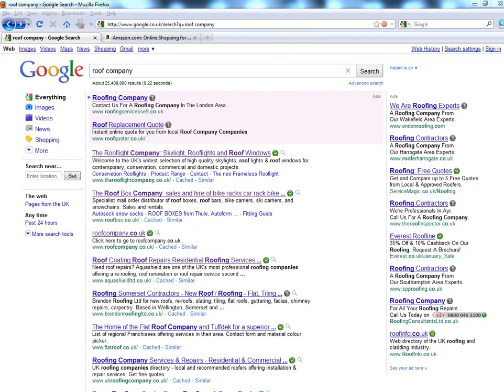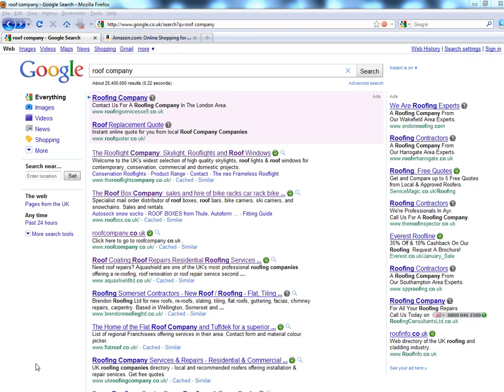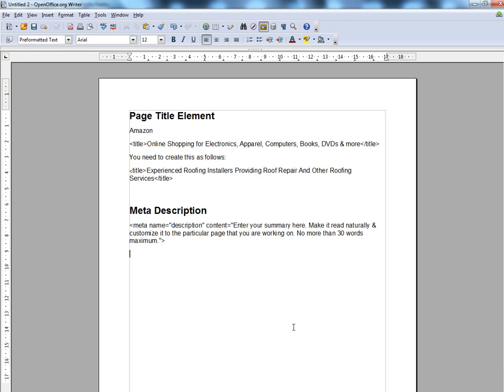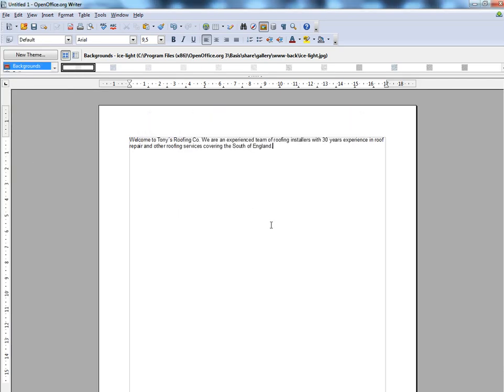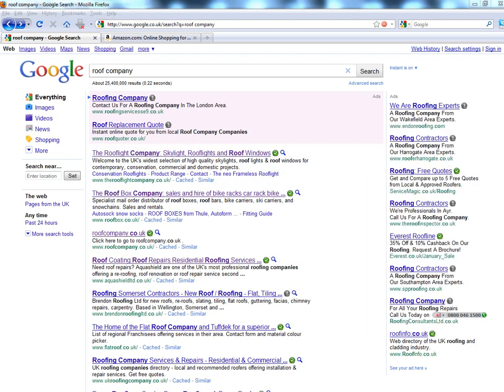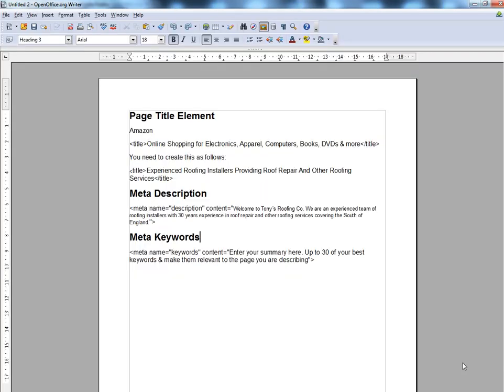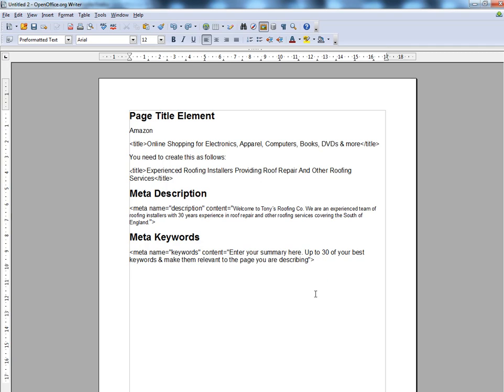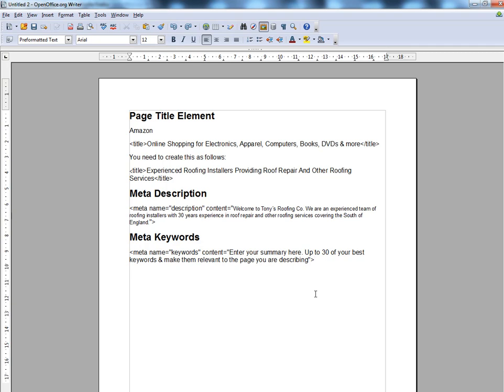On Page SEO - Meta Description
Another important Metatag is the Meta Description

The Meta Description allows you to describe the content of a specific page, but with more detail. It is especially useful as it allows the search engines to include a summary of a particular page in their search results. You can try this by doing a search on any term in Google & you will see that the content of the Meta Description will appear on the 2nd & 3rd lines of each listing in plain text.

As a guide try to use around 20 -- 30 words, but limit it to no more than 180 characters in total which includes spaces. Try to make it read naturally & remember to customise each one so that they reflect the content of the particular page that you are on.

To get an example of the html for the Meta Description please go